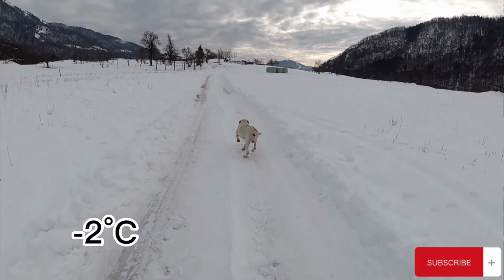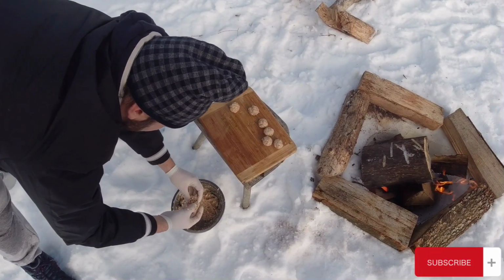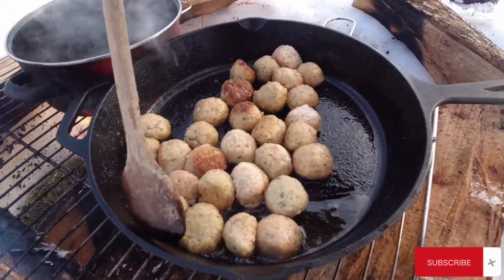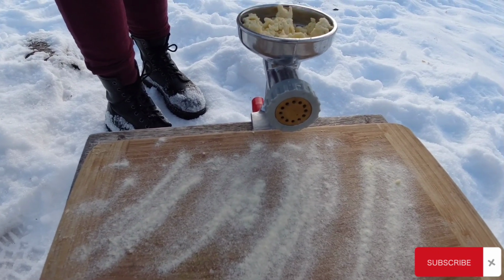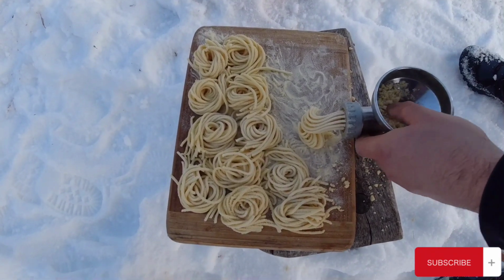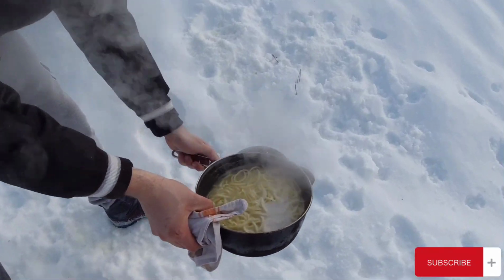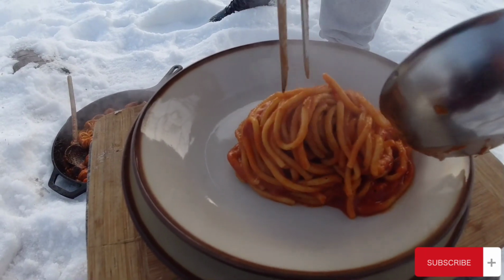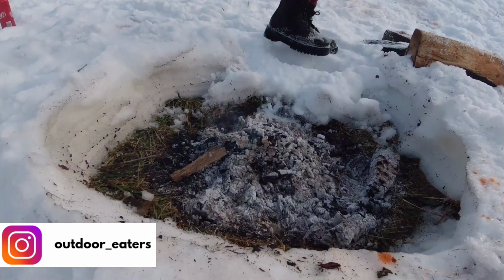Spaghetti Meatballs - Outdoors Style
What would you like to see me cook next?